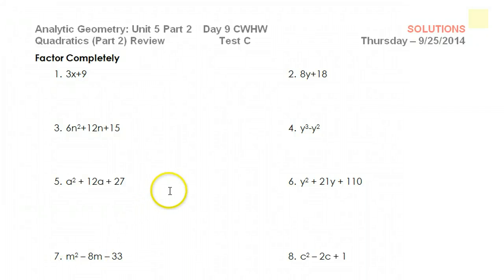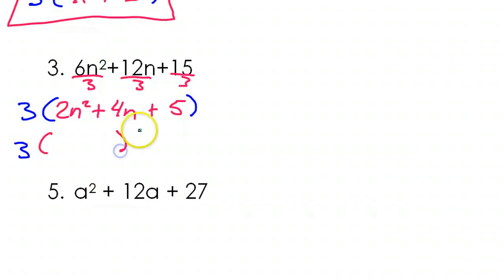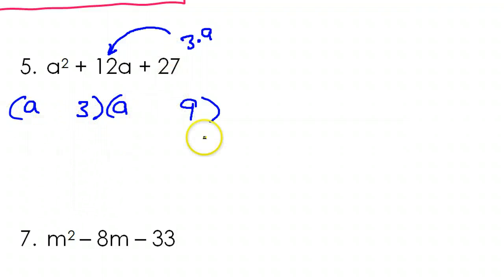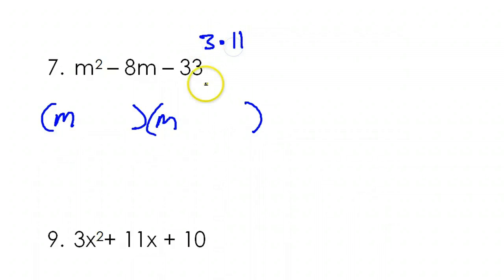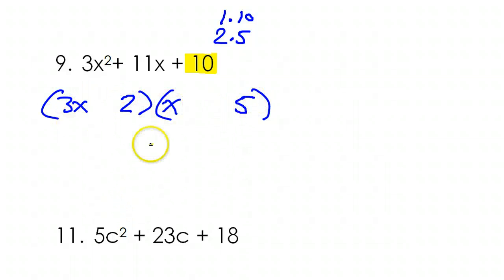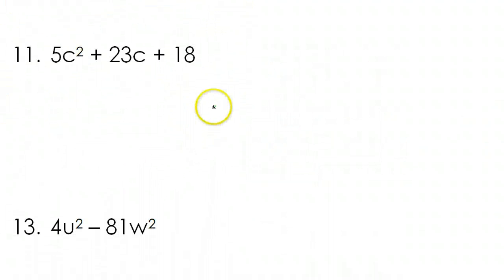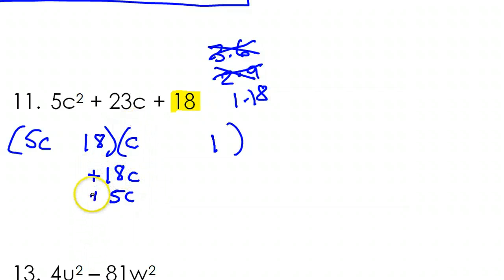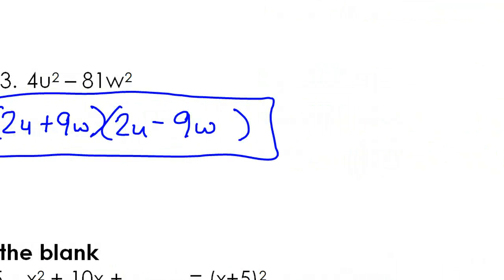Day 9 CWHW #1 to #14 Factoring Polynomials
GCF, Difference of Two Square, Trinomials